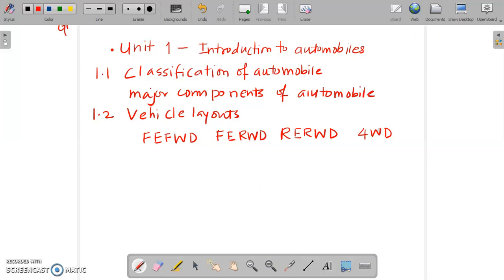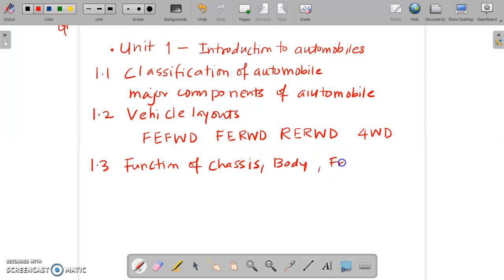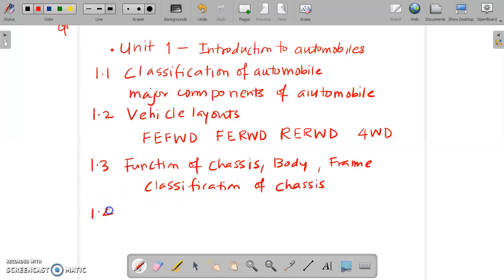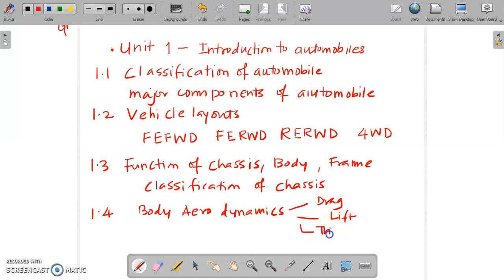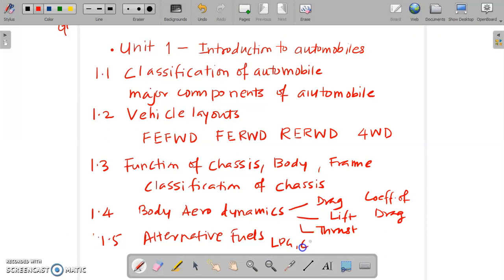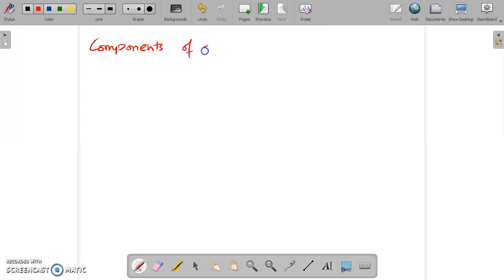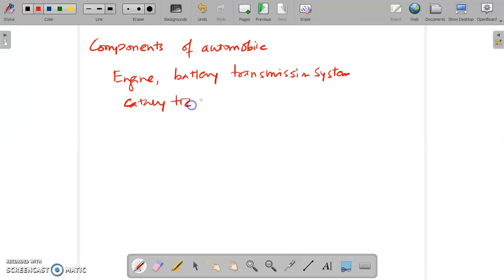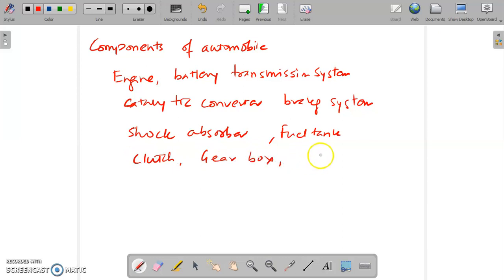AEN Review Unit 1 L7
Automobile engineering unit 1review includes an introduction to automobiles